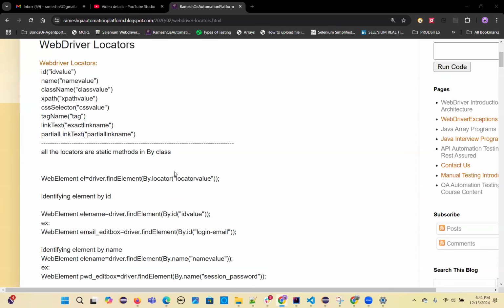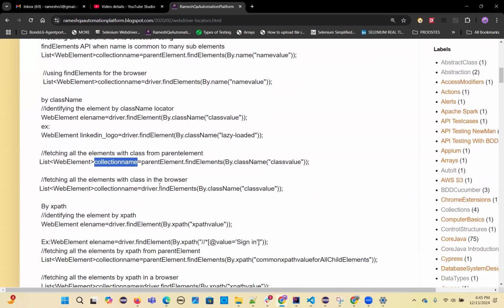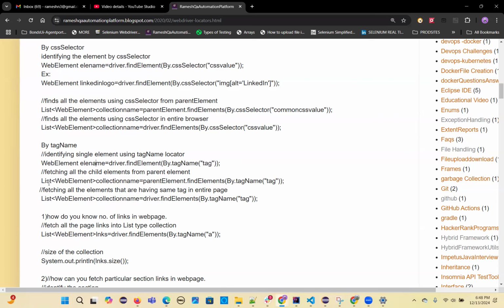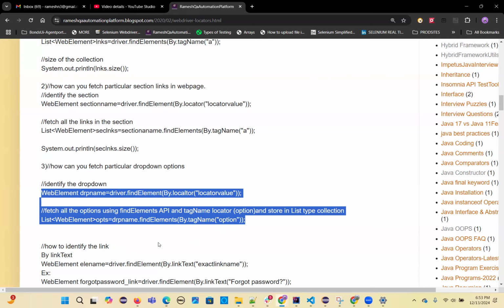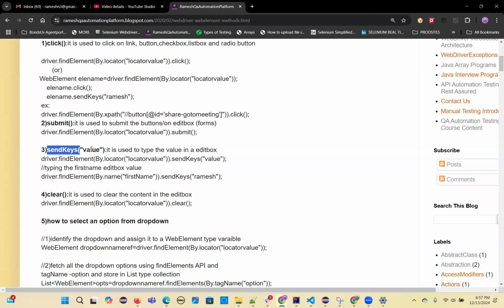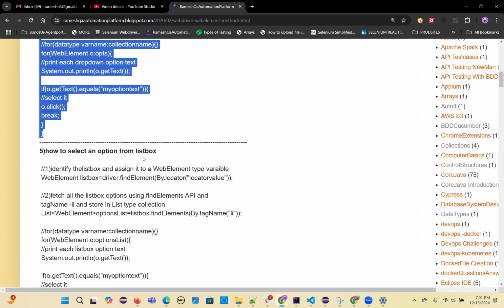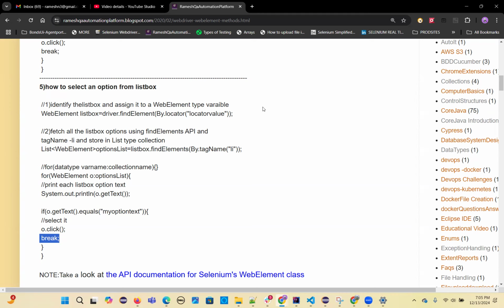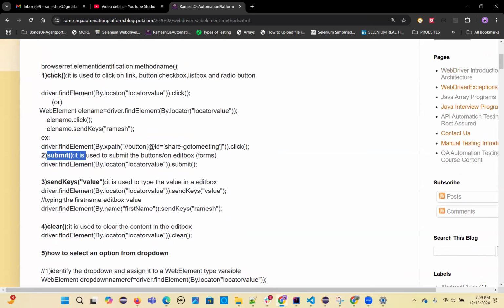JavaSelenium Locators WebElement Methods Select Dropdown DEC 13 2024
JavaSelenium Locators WebElement Methods Select Dropdown
Task1)Explain about selenium locators
Task2)Explain webelement action methods?
Task3)Explain how to fetch all the links from webpage?
Task4)How to fetch all the dropdown options from dropdown?
Task5)Write a reusable function to select an option from dropdown
Task9)How to maximize the window, resize the window and set the size of the window?
Task10)Explain Explain Webdriver synchronization and wait commands?

WebDriver Locators
Automation Testing, Selenium Webdriver, Rest Assured, API Testing, Restful Webservices, BDD Cucumber, Maven, Gradle, Git, SVN, GitHUb
Jenkins

Webdriver - WebElement Methods
Jenkins

Select Dropdown Options Using Select class in Webdriver
Jenkins

WebElement Return Type Methods in Selenium WebDriver
Jenkins

WebElement Boolean Methods in Selenium WebDriver
Jenkins